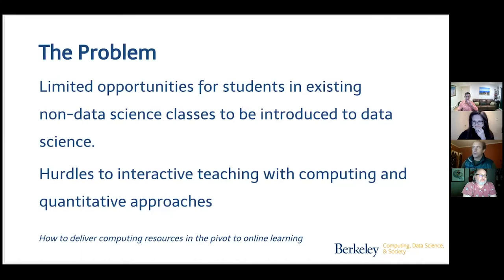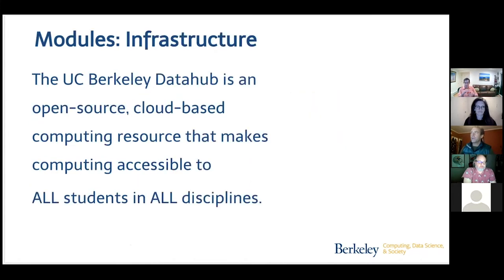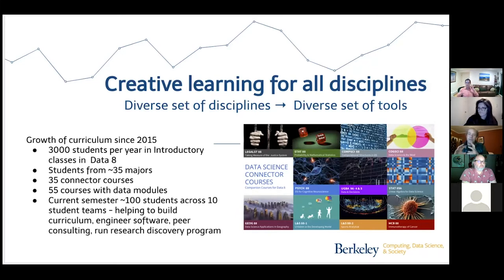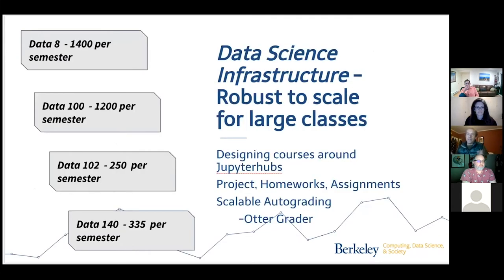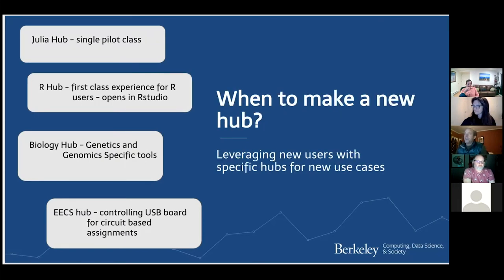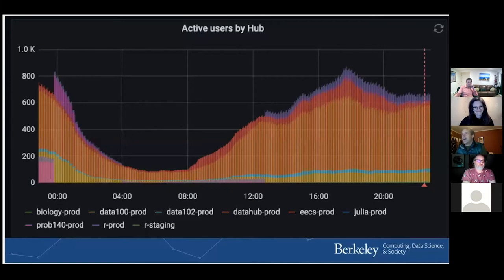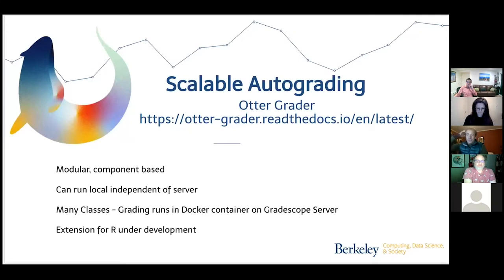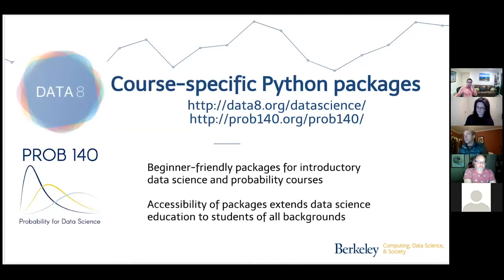Open Curriculum and Tools for teaching Data Science - Eric Van Dusen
Open Curriculum and Tools for teaching Data Science, a breakout session led by Eric Van Dusen, UC Berkeley.

The session was part of the Joint Roadmap for Open Science Tools (JROST) online conference held in December 2020.